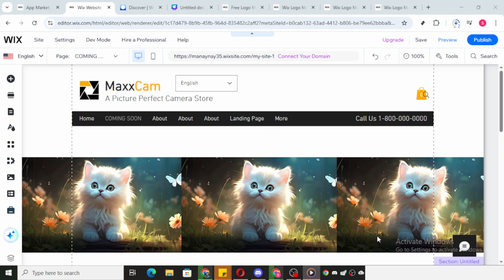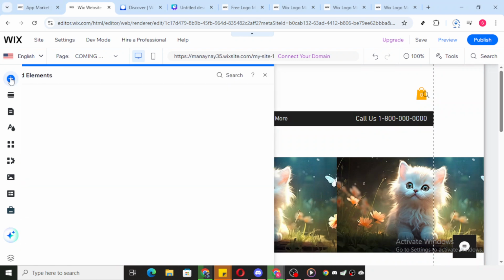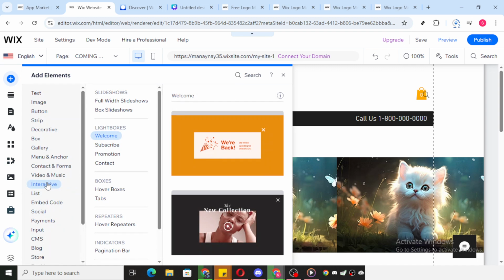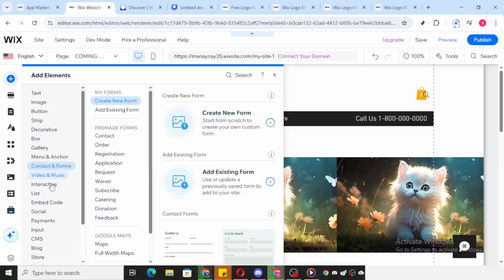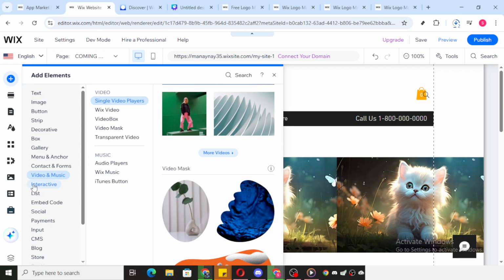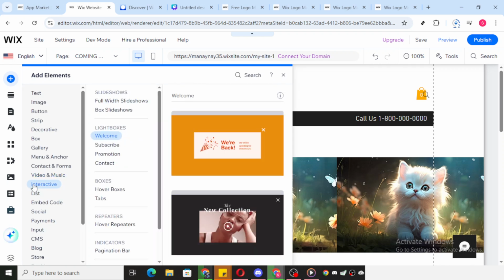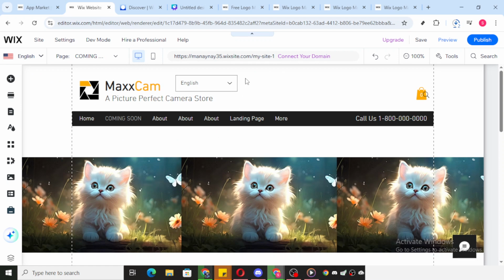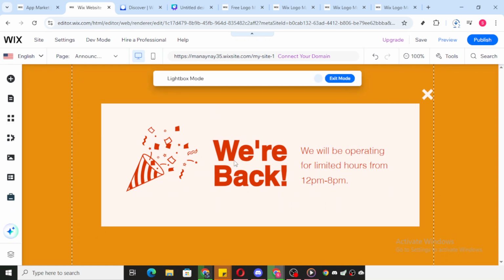How to add a lightbox in Wix (full guide)